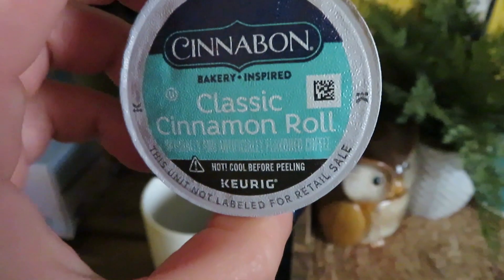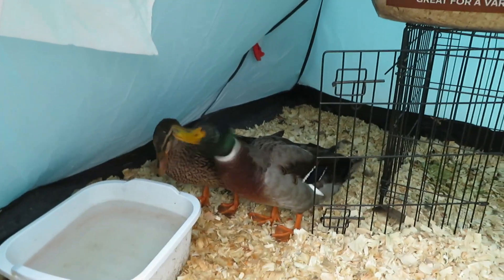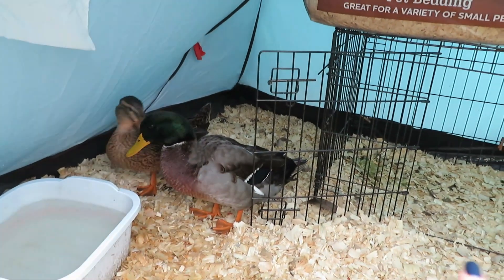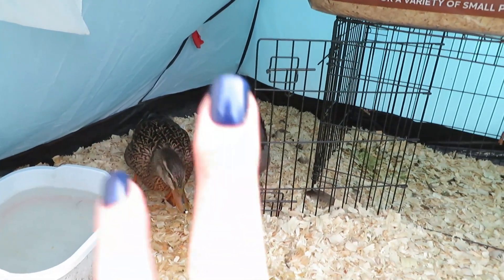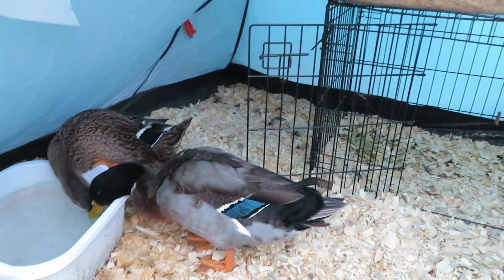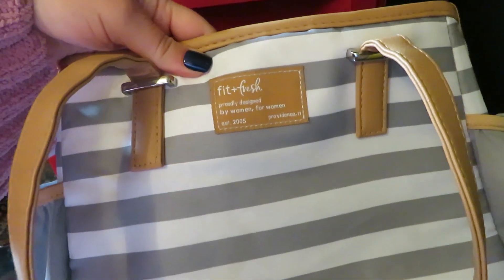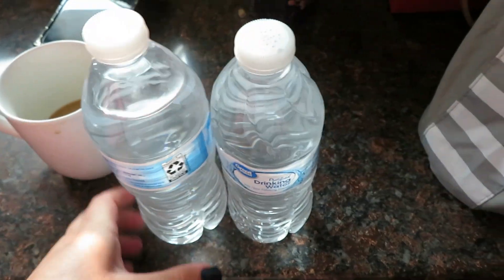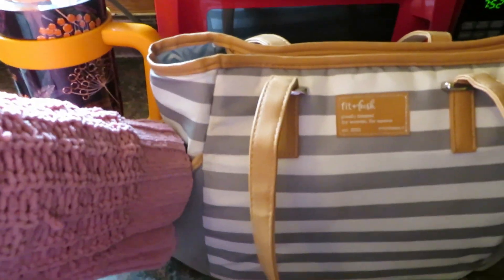FAV COFFEE DUCK STORIES PACKED LUNCH